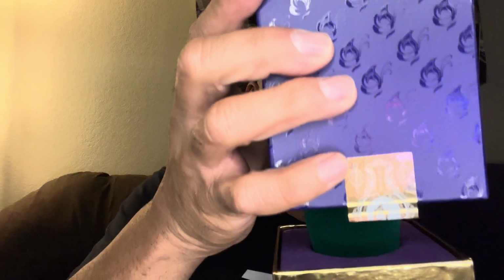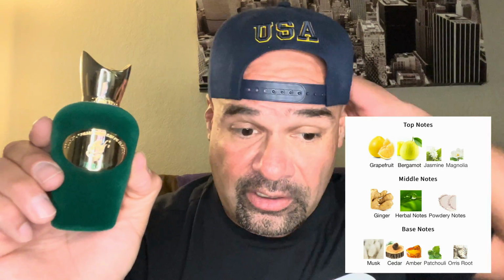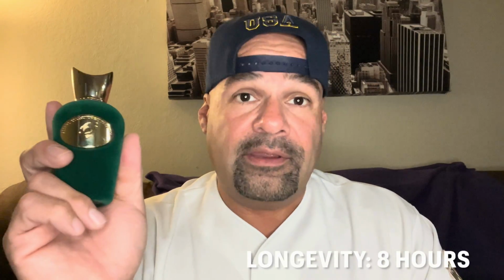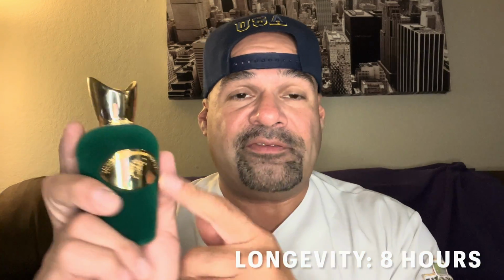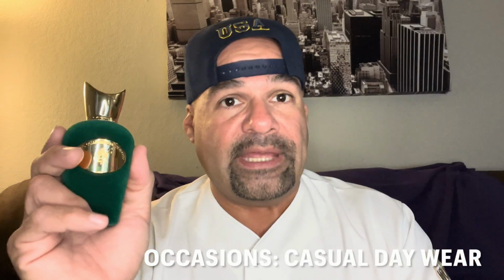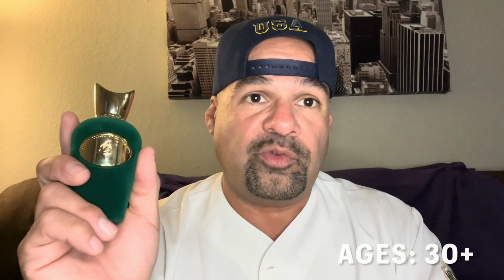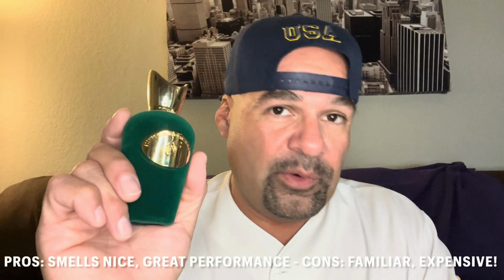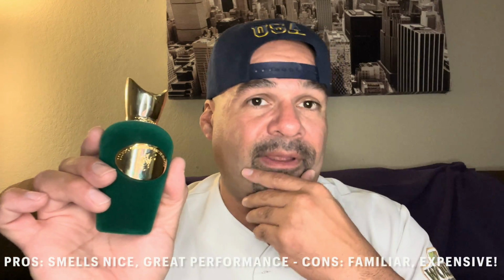Vibrato by Sospiro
Check out my Unboxing, First impressions and Update video on this citrus aromatic fragrance from the house of Sospiro Perfumes! Is it better than Bvlgari Tygar?! Is it worth the inflated price tag?! Let’s check it out!